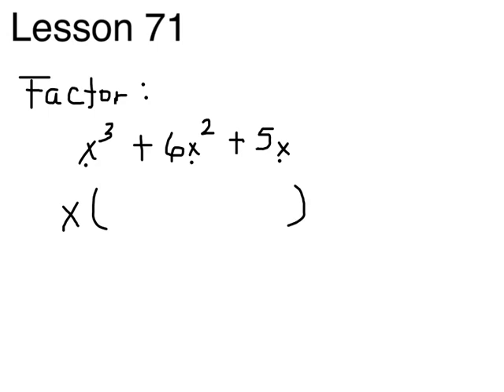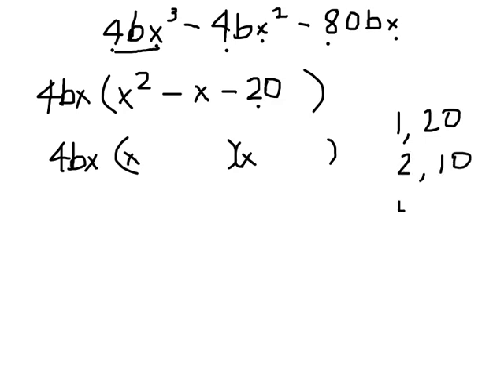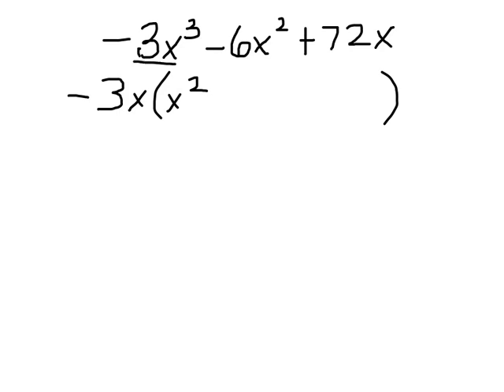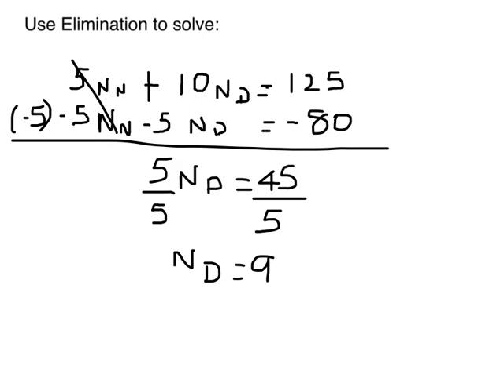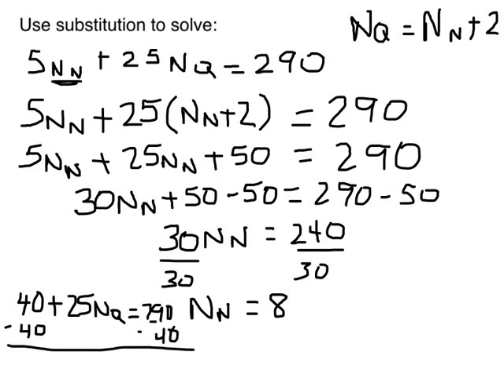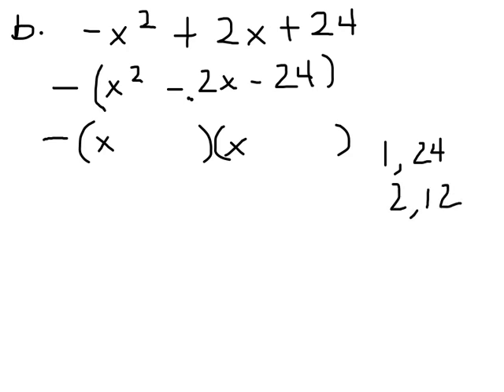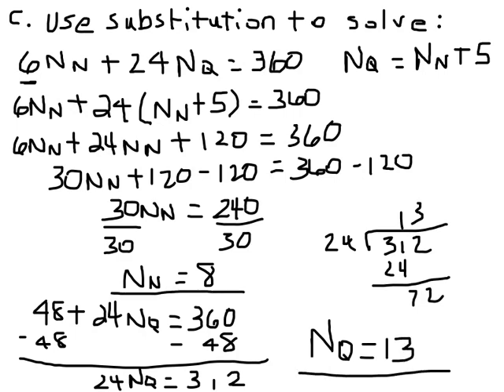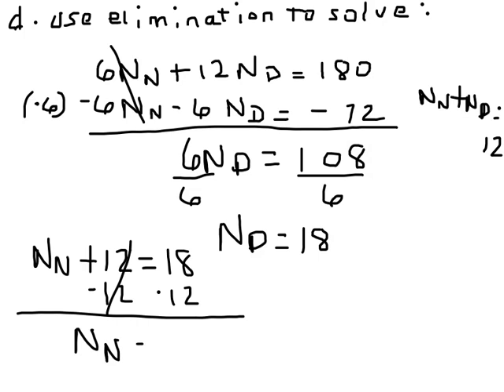Algebra 1 - Lesson 71